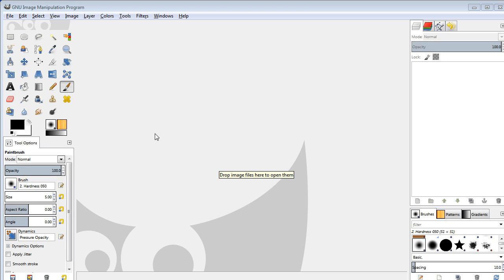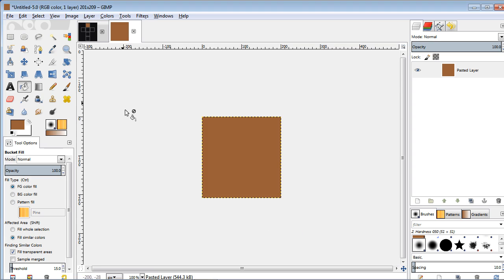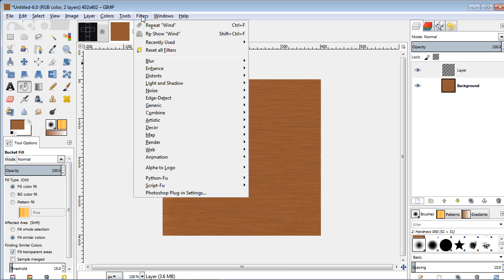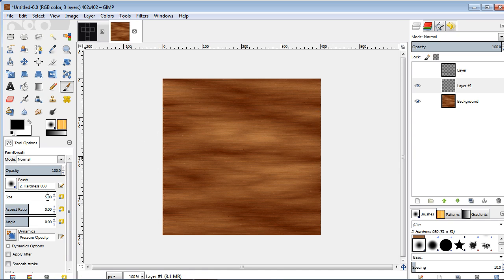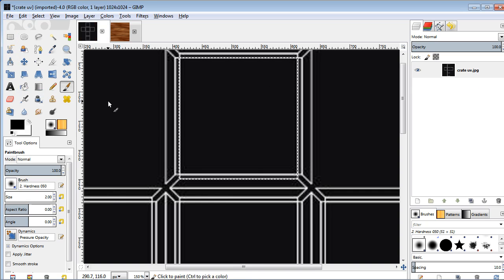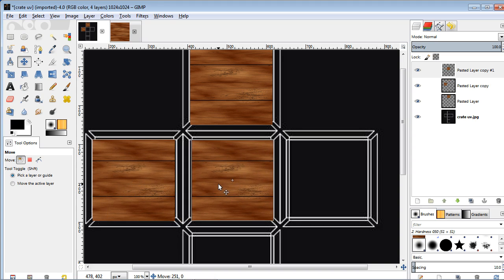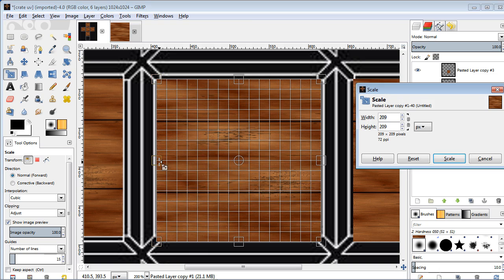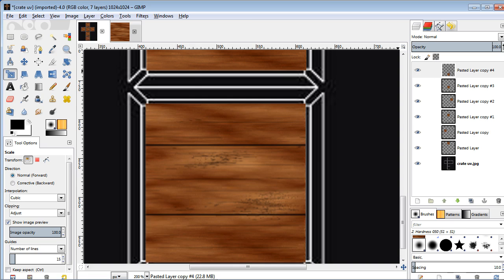Lowpoly Crate Part 4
This is part four of the -Model a low poly game prop series. In this part we will import our UV map into Gimp 2.8 and start the texturing of our low poly model.